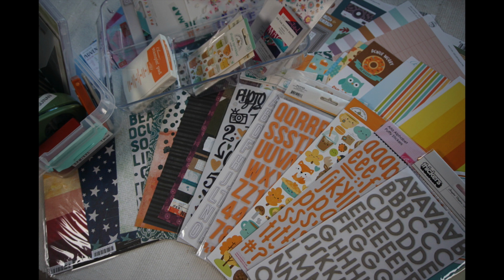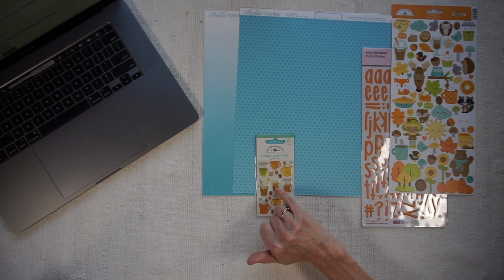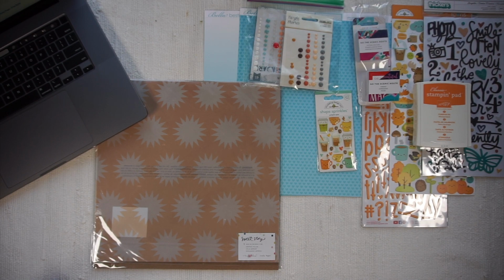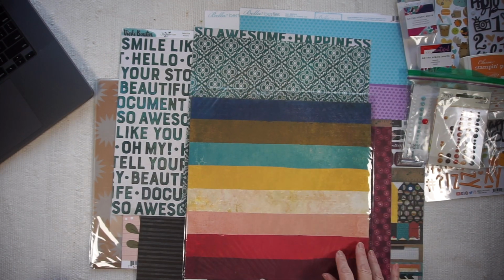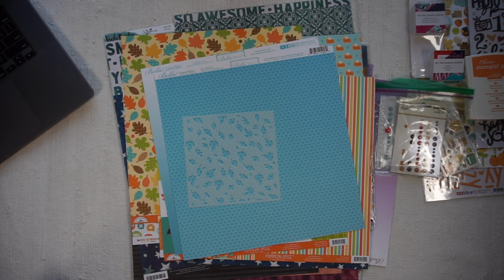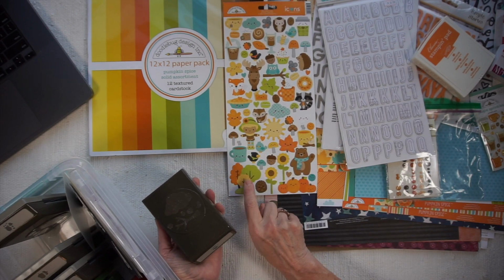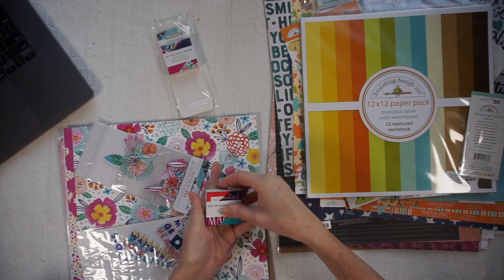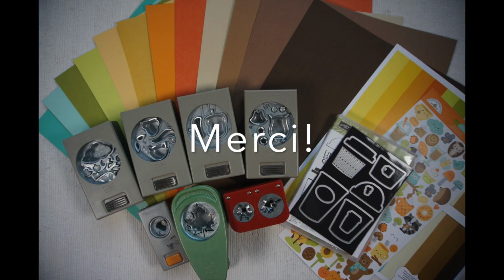Scrappy Plans & Kit (Nov. 2020/Best Of Both Worlds)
In this video, I share my November 2020 scrapbook kit based on Shimelle's Best of Both Worlds Series.